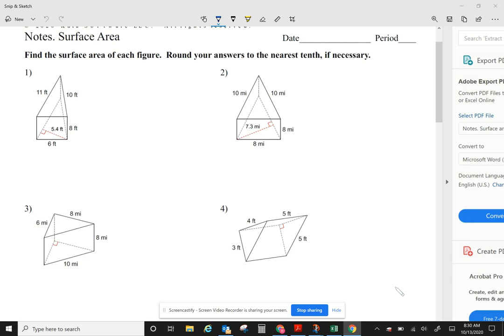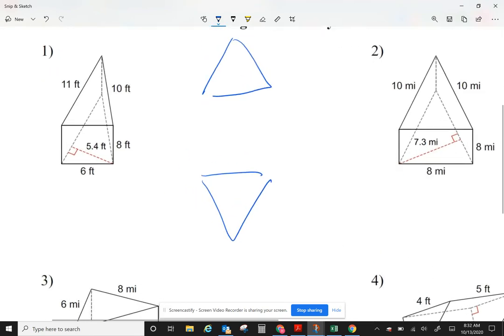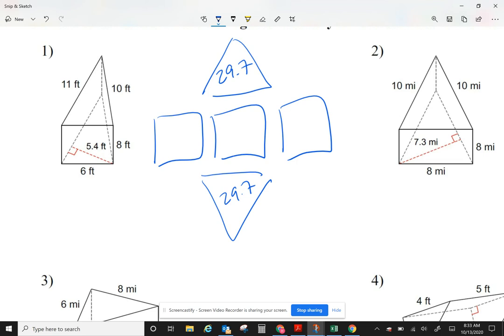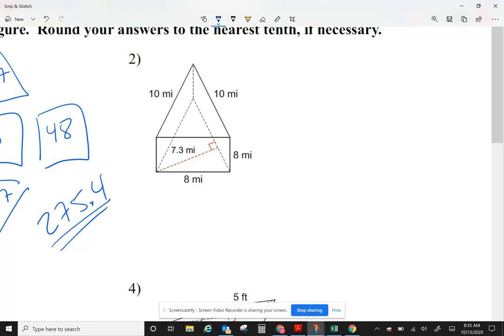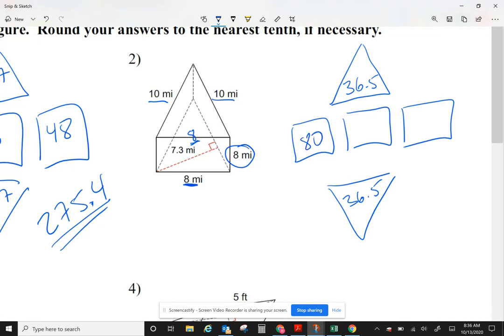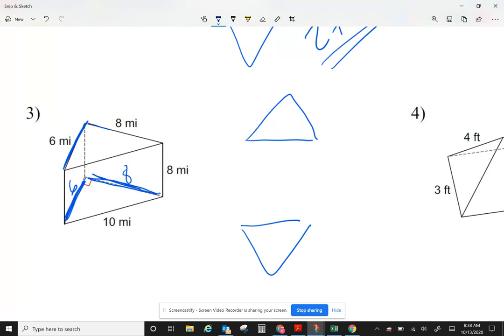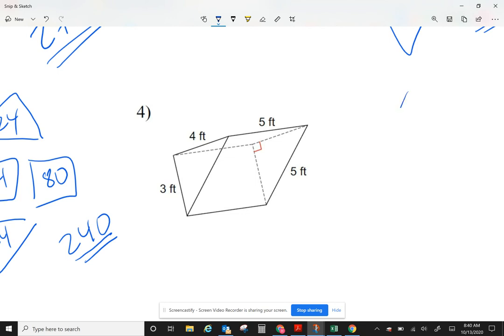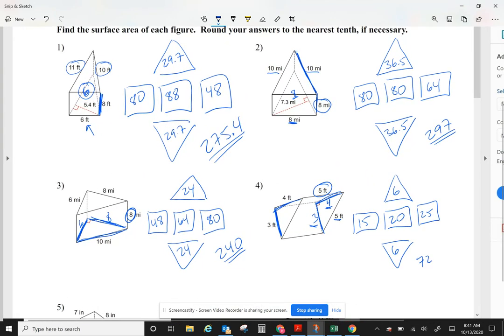Leonzo surface area triangular prisms